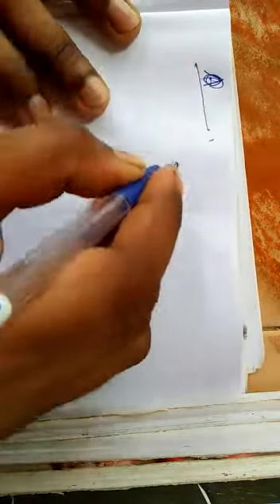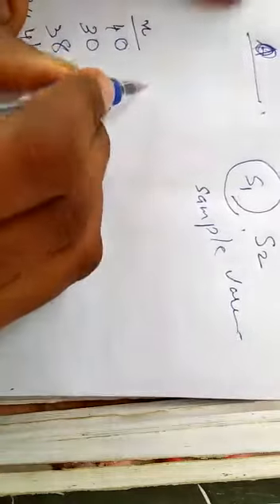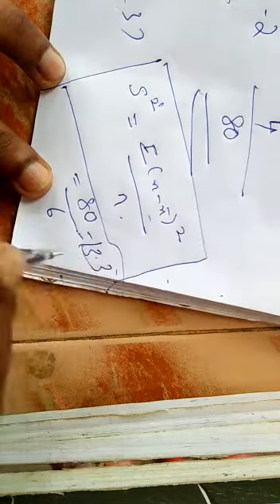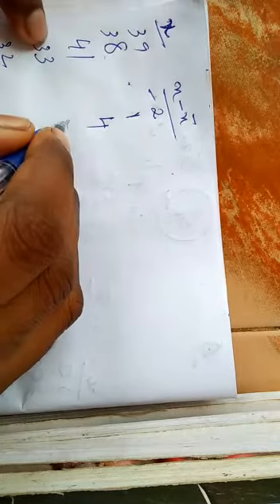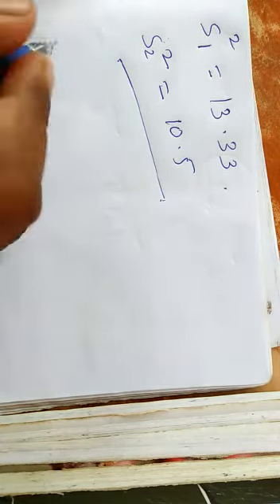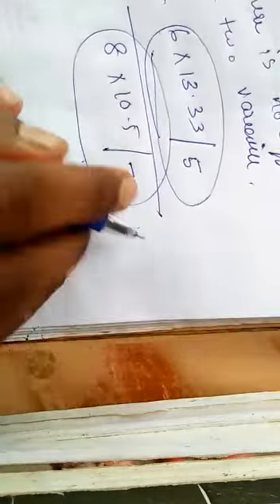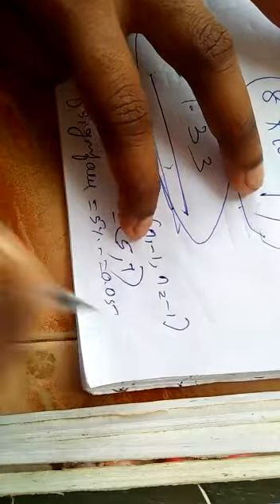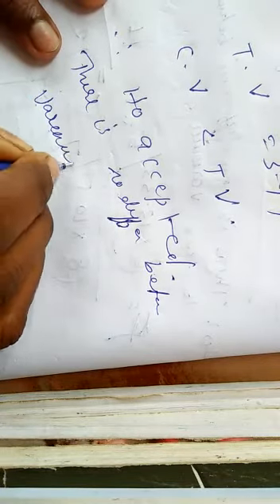S4 bcom quantitative technique ,F test problem